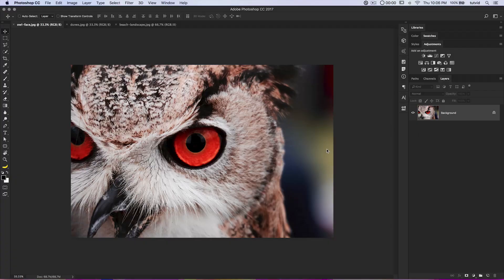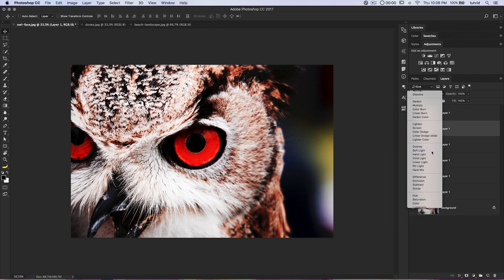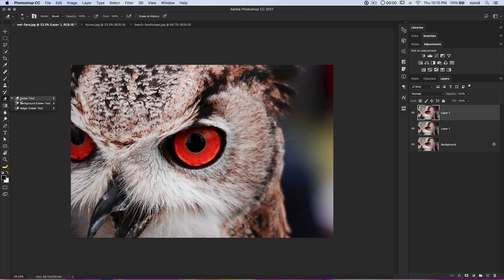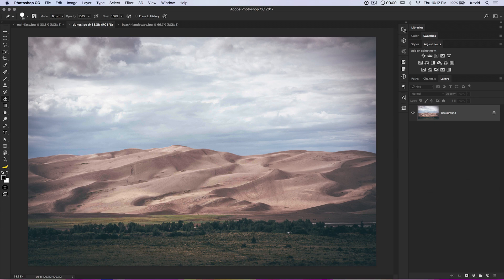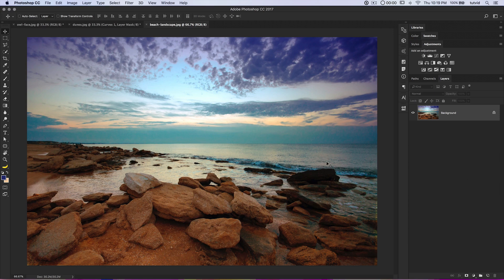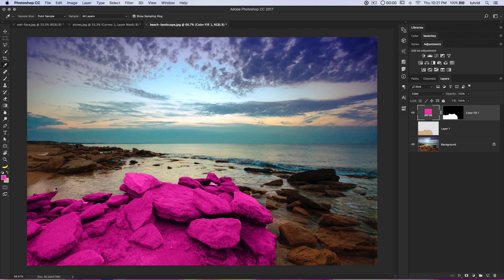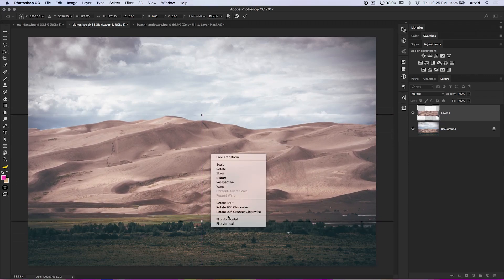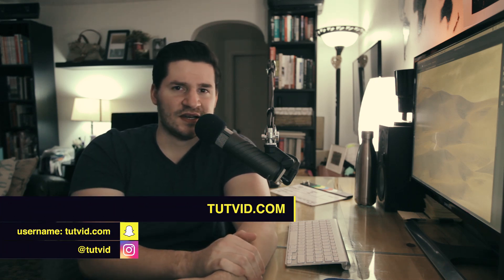15 Photoshop Hotkeys Everyone Should Know - Photoshop CC Tutorial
Number 12 is my favorite of these hotkeys! This is a quick rundown Photoshop tutorial covering ten of the most important and essential hotkeys in Photoshop CC. Whether you’re a beginner or an advanced “power user”, these hotkeys are time-saving tricks that will get used on a daily basis to help you speed through your Photoshop work even faster!

🔥 ↓ VIDEO GUIDE  ↓ 🔥
00:41 Create a New Layer
00:59 Duplicating a Layer
01:17 Grouping/Ungrouping Layers
01:44 Merge all Visible Layers
03:44 Merge only Selected Layers to New Layer
04:09 Hotkeys for Adjustment Layers
07:05 Bring Back Last Used Settings for Adjustments
09:18 Layer Mask Hotkeys
10:36 Setting & Flipping Foreground & Background Colors
11:05 Filling a Selection or Color Fill Layer
12:10 Make the Brush Larger/Smaller or Harder/Softer
12:57 Adjusting and Transforming Your Workspace Hotkey
13:30 Flipping Through Open Documents
14:03 Free Transform
15:06 Zoom to Fit Instantly
15:45 Spring-Loaded Navigation Hand Tool